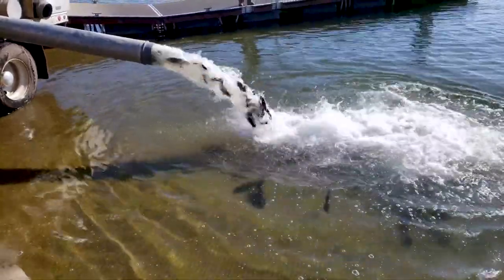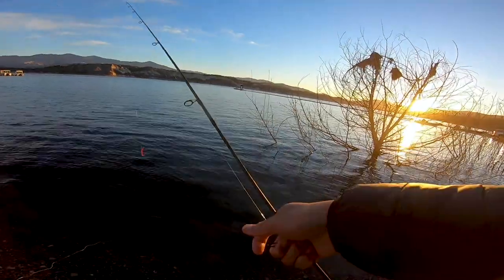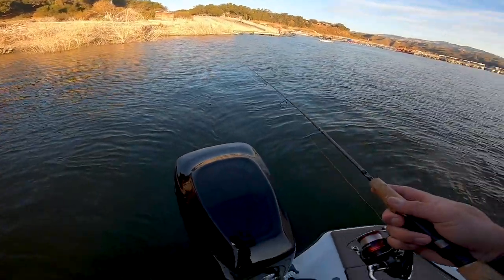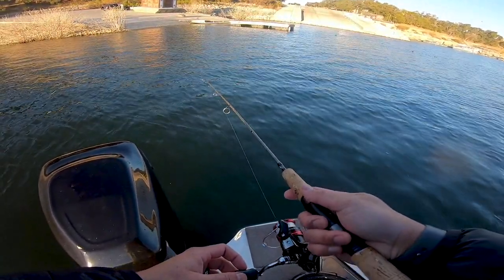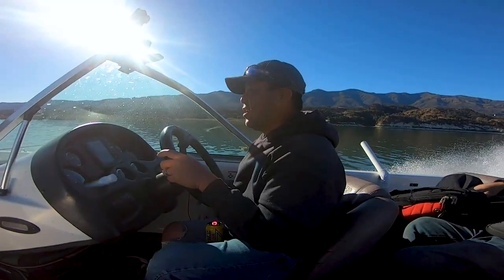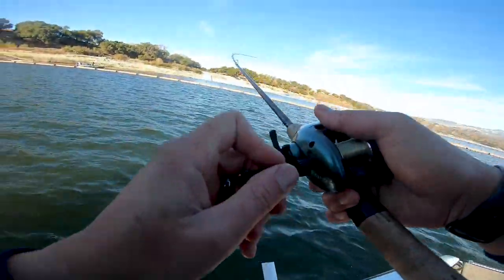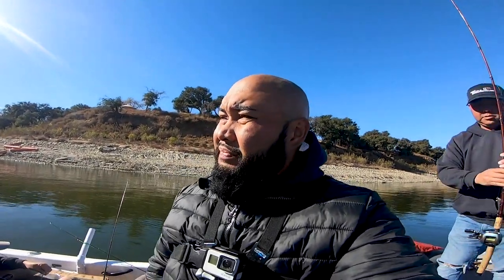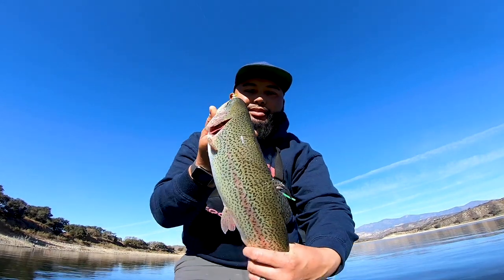Use 2lb test line to catch trout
In this episode, we target planted Mt. Lassen trout on 2 pound test using tiny baits!

Here's a link to all the gear used in this video

Also if you want a Calissa Sardine Glow, Nuclear Pink- green or blue, you can get it with the coupon code "Hook2Cook" to save 10% on your order. some proceeds come back to support this channel!